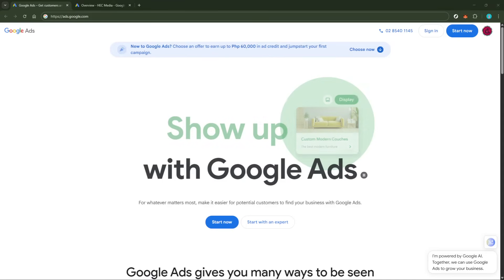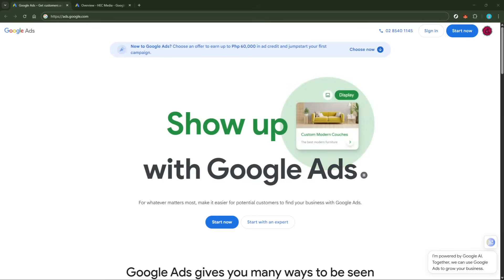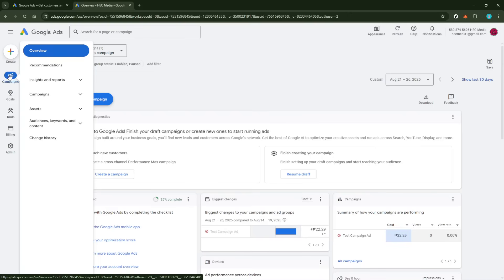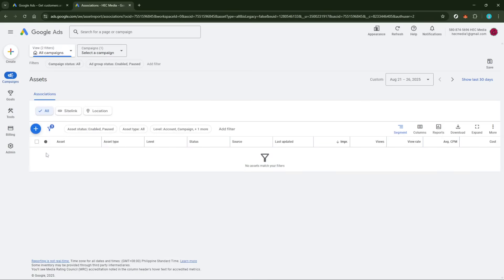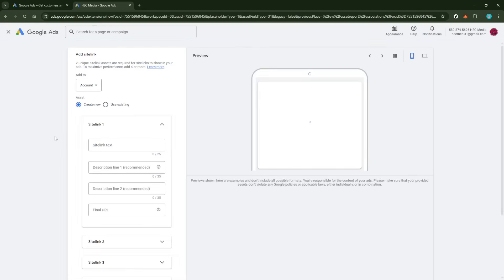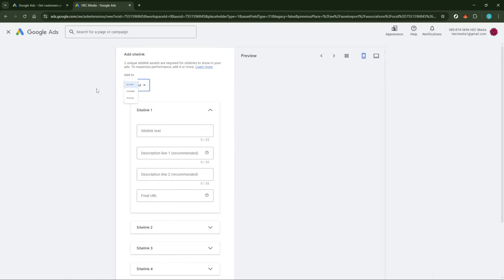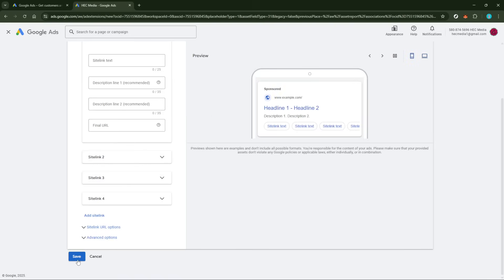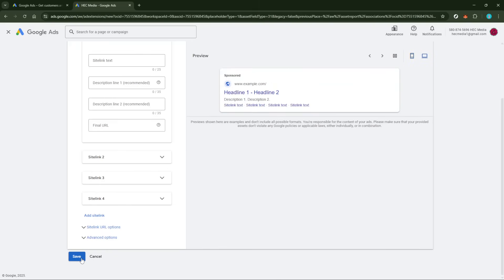How To Add Assets In Google Ads [2025 Guide]